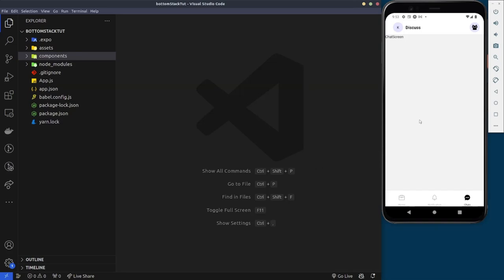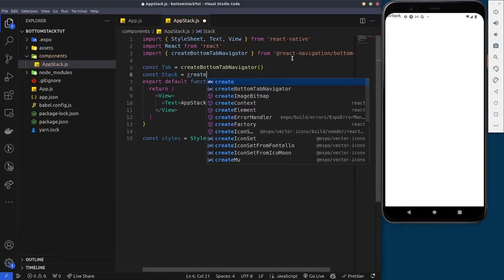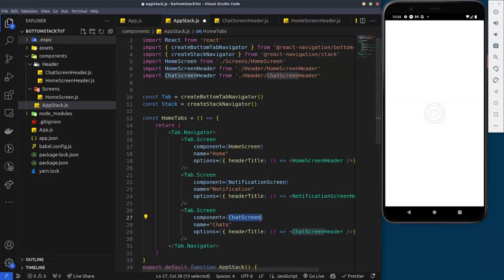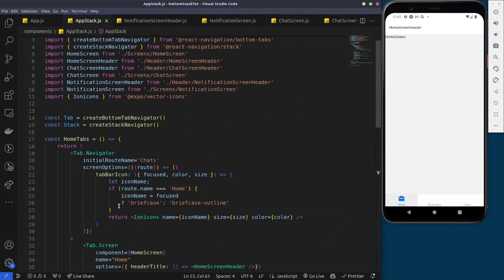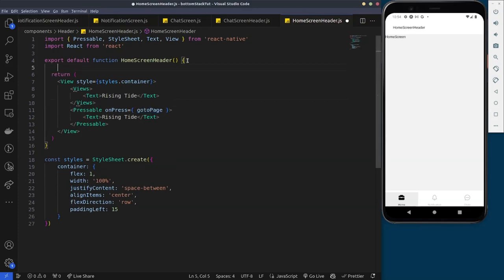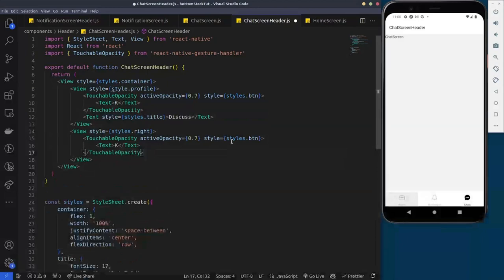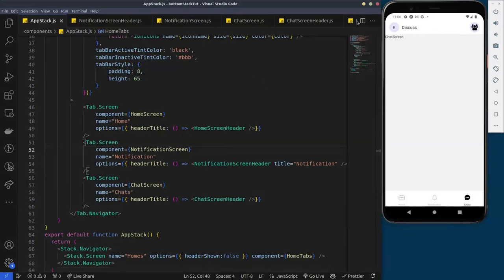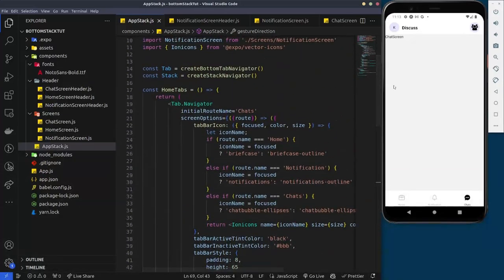Master the art of customization with React Native Bottom Tab Navigator and custom header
Learn how to customize your React Native app with the Bottom Tab Navigator and create a custom header for a seamless user experience. Take your app to the next level with these React Native tips and tricks!

we'll also take a look at how to create a custom header component for your application, that is in this video, I am gonna show you, how to make an awesome custom header using React navigation in the React native expo applications. React Native Expo is a cross-platform framework, which gonna helps you to build mobile apps for both Android & iOS devices.

Installation script:
yarn add @expo/vector-icons @react-navigation/bottom-tabs @react-navigation/native @react-navigation/native-stack @react-navigation/stack expo-font react-native-gesture-handler react-native-safe-area-context react-native-screens

Topics covered:
✅ React Navigation 6
✅ Custom Header using react-navigation
✅ Stack navigation 6 in React Native
✅ use of props in React native expo
✅ Custom header in stack navigation
✅ Dynamic UI-UX react native expo
✅ Header UI in React native expo apps
✅ React native gesture handlers
✅ Use a custom font with expo-font
✅ Pass props from a screen to its header
✅ Remove header from screen